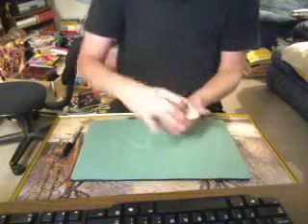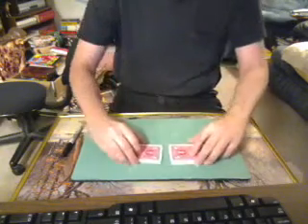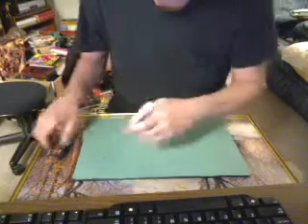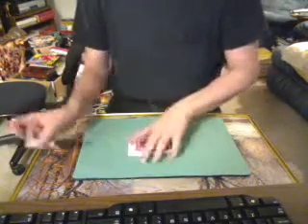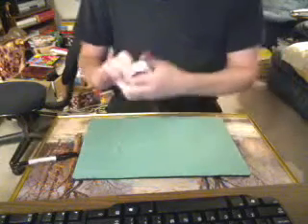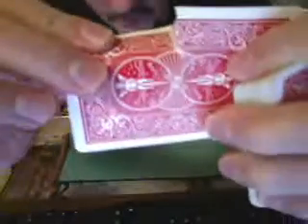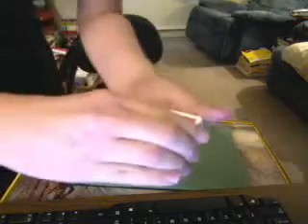Jay Sankey's OUCH, Performed By Me Eddini ... lolz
This is a VERY unique and one of a kind card trick with a ending that BLOWS YOUR MIND, something you'd NEVER expect. You just have to watch.